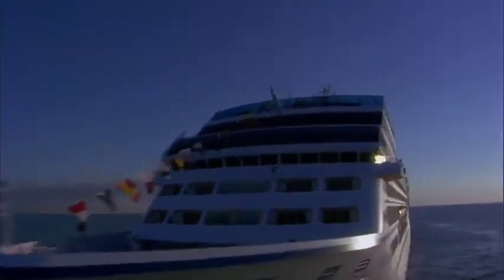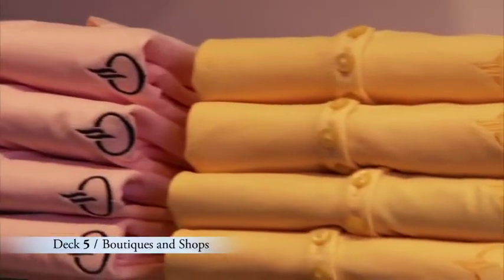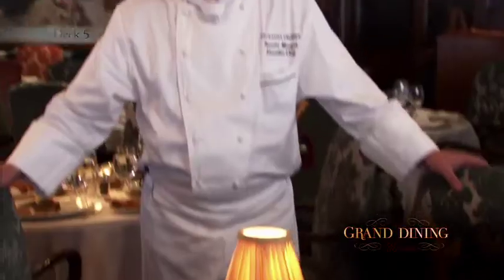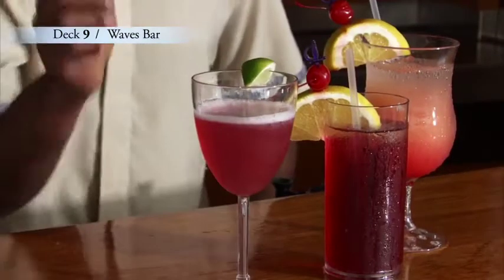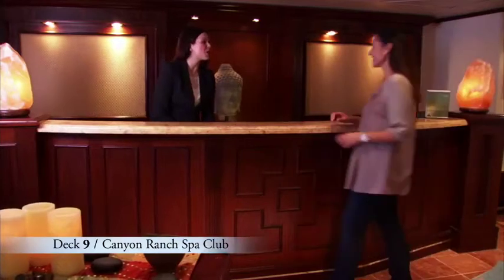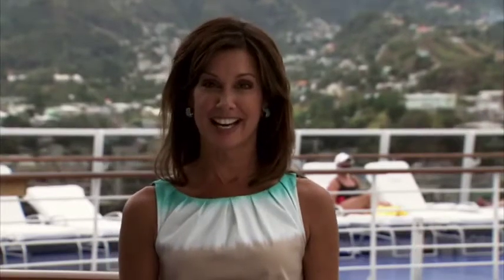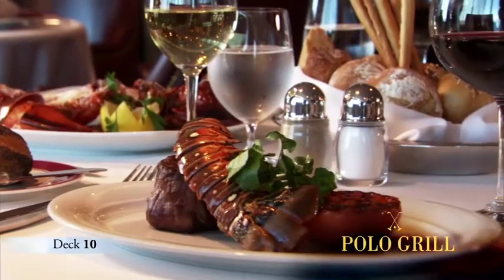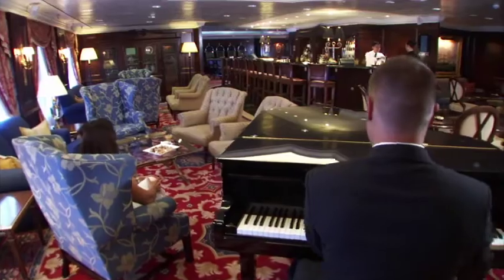OCEANIA CRUISES Nautica